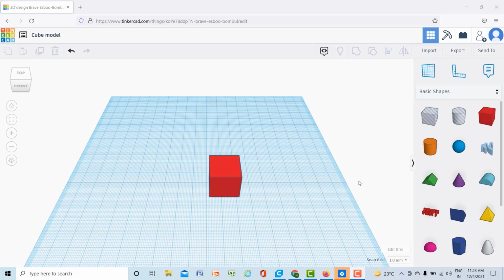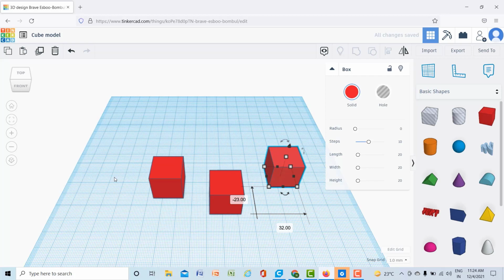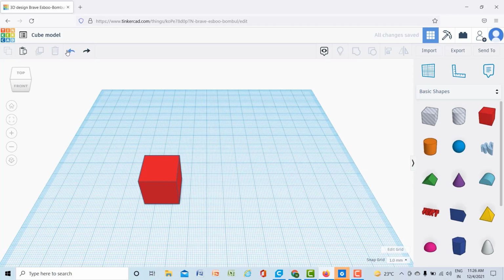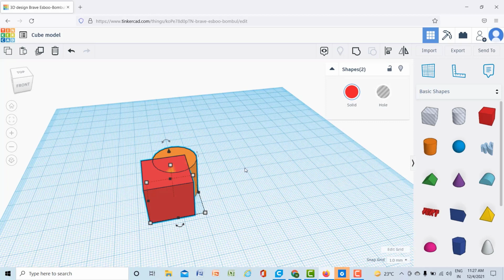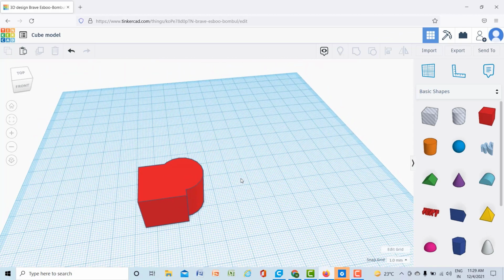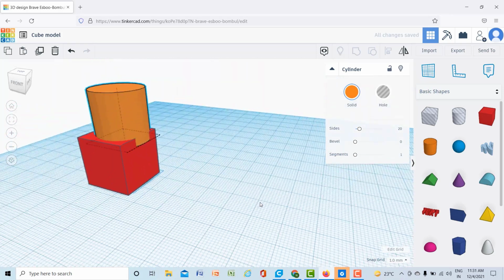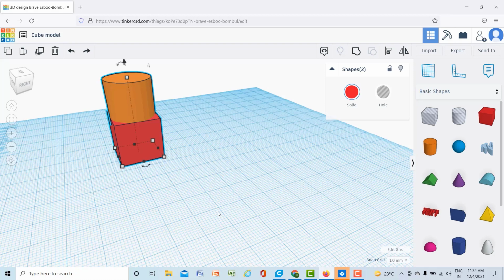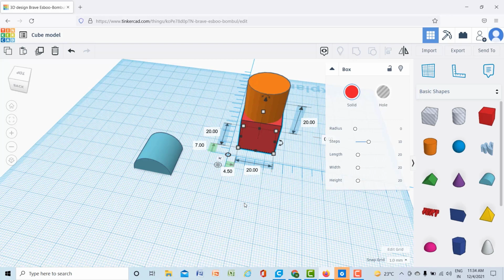Grouping, Ungrouping, Align, Rulers function of Various commands in TINKERCAD